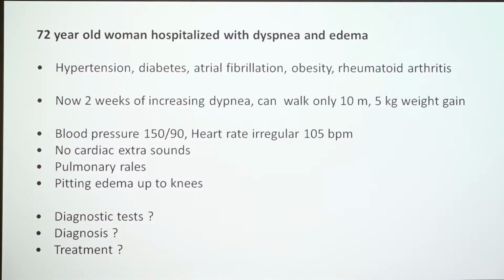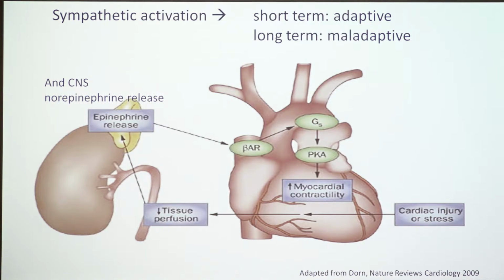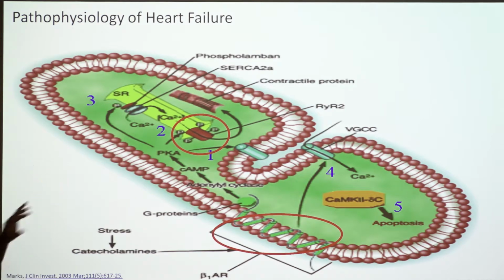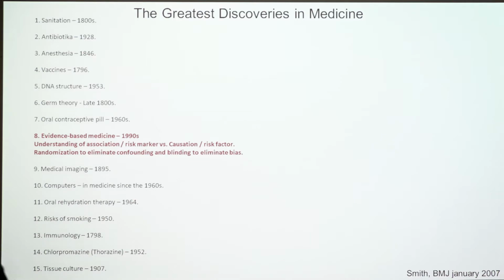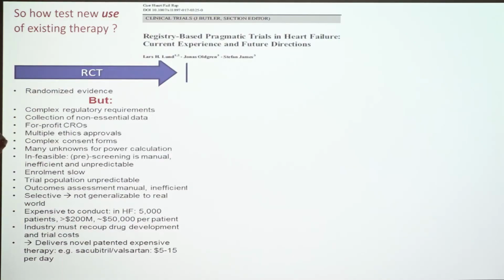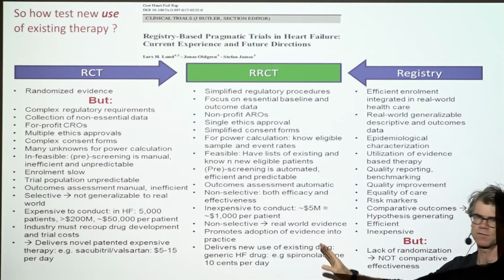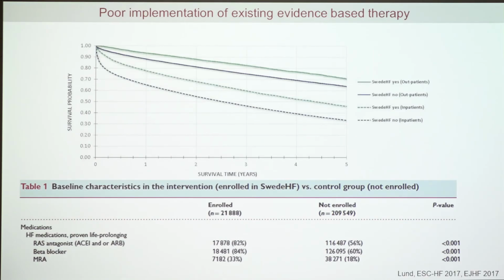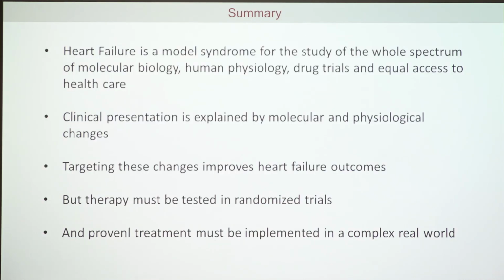Get inspired by a professor: Lars Lund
Heart failure: from moleculeto society